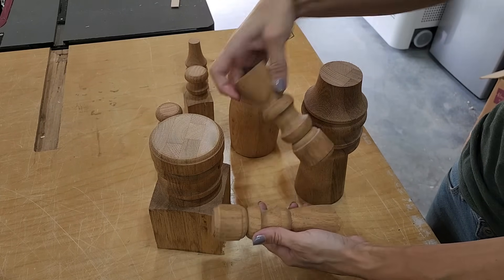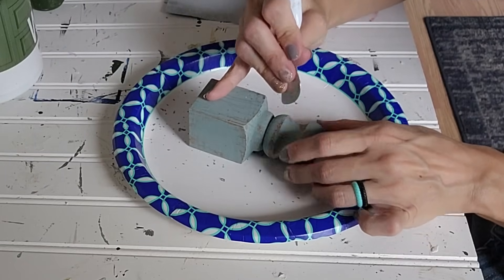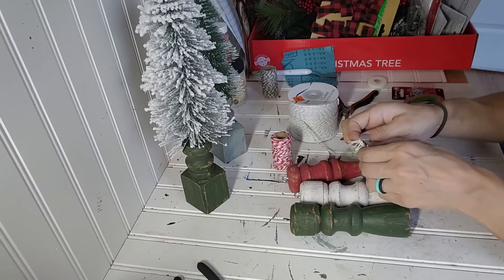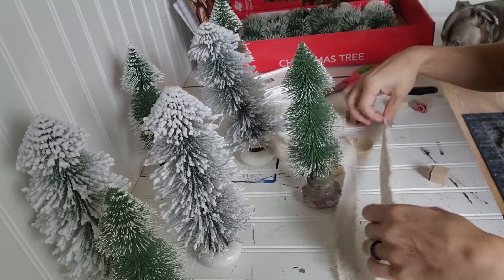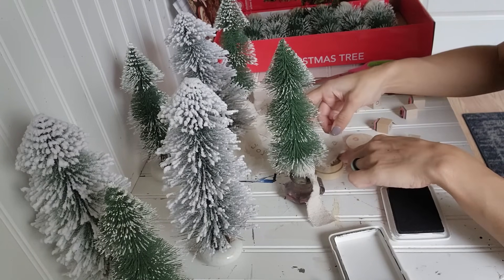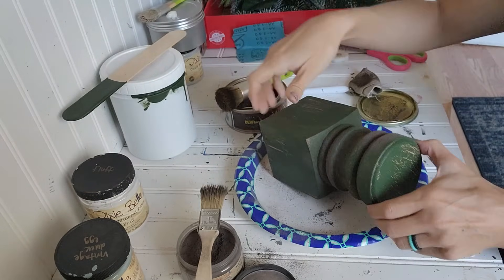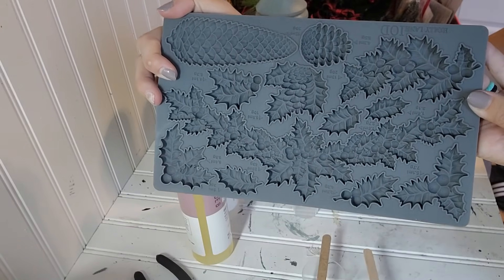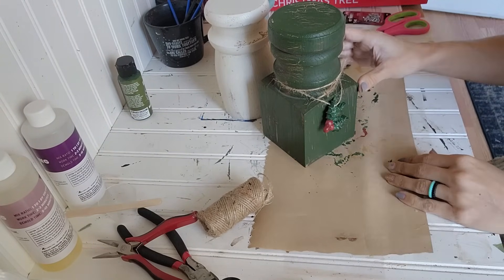Rustic Vintage Farmhouse Christmas DIYs | Bottle Brush Trees, Spindles, and Vintage Knobs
Hi Friends!  Today's video is another Christmas DIY video.  This video has all the rustic vintage farmhouse vibes using spindles, bottle brush trees, and vintage knobs.  Enjoy!

Alumilite Amazing Casting Resin,...